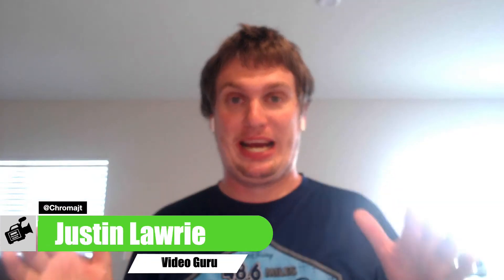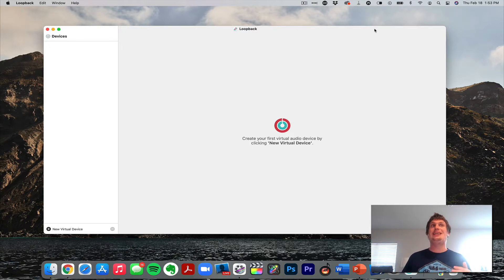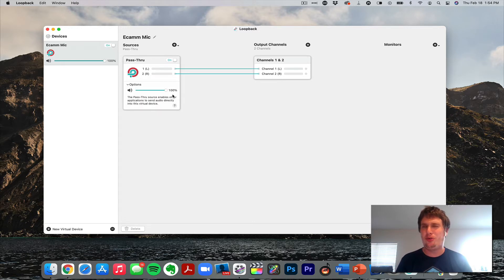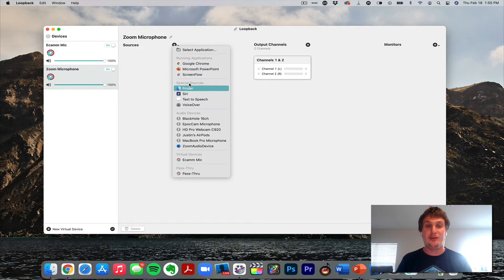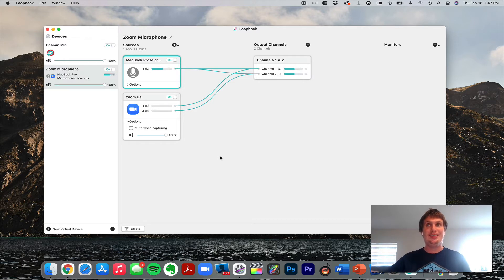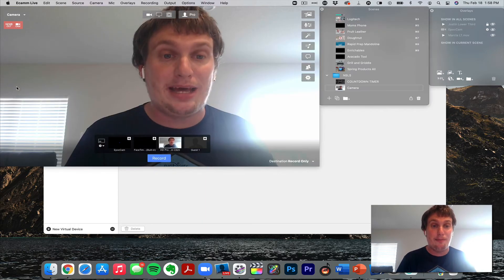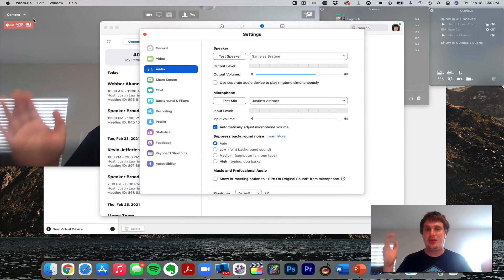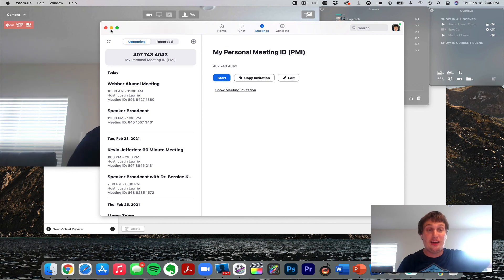Routing your Audio with Loopback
Setup Ecamm Live and Loopback Audio to bring all of your audio from your computer and ecamm to zoom. Bring in a guest to Ecamm, using the Loopback virtual mic feature and ecamm's virtual camera feature to get your sound fully working within zoom. Loopback audio will also let you bring in audio files saved on your computer, sound effects, etc into ecamm or other software applications.

If you are an ecamm live user and haven't yet purchased loopback, send me a message in the ecamm live fb group and i'll get you a discount code for $30 off of loopback.

Don't have ecamm yet? sign up for a 14 day trial